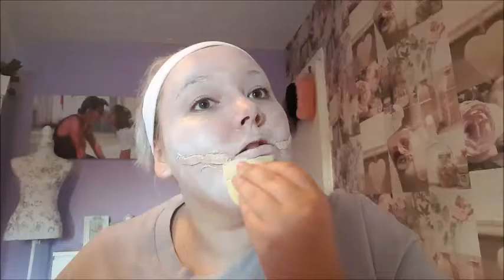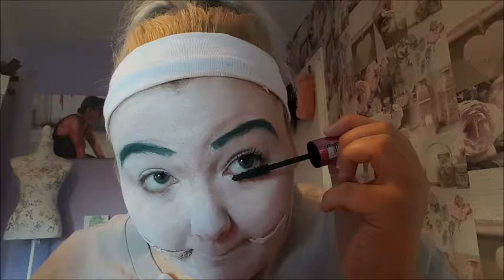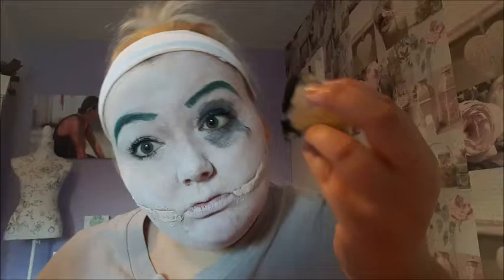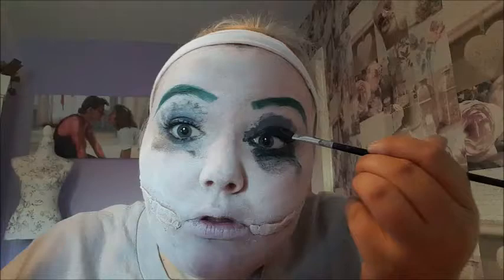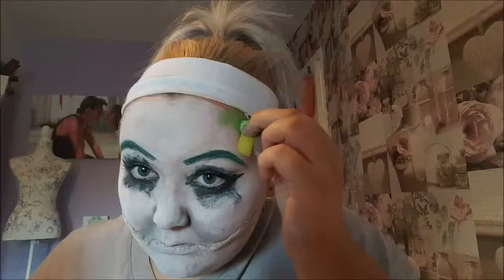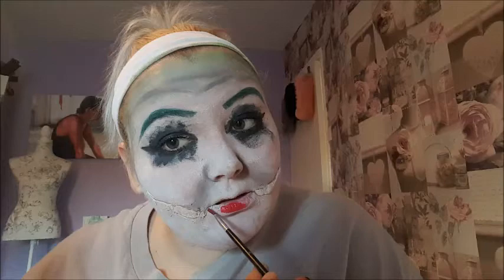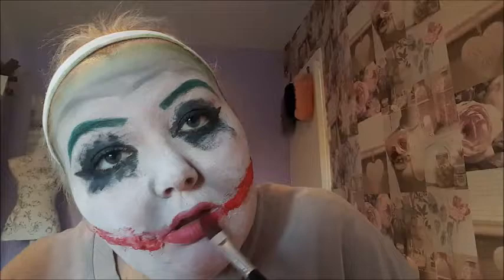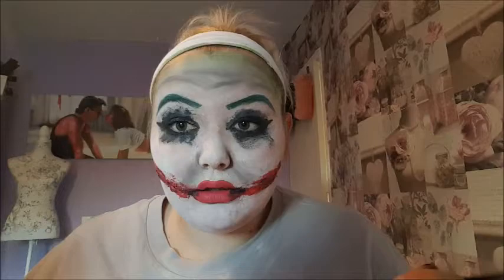The Joker - Halloween Special 2015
Ayup!

Today I'm doing a Tutorial of The Joker from Batman! I'm a massive fan of DC so I thought i'd recreate my favourite character for Halloween!

I hope you enjoy this tutorial. Please comment and let me know what you think!

I really want to hear from you and I'll post my links below so you can get in touch!

Thank you so much! Mwah!